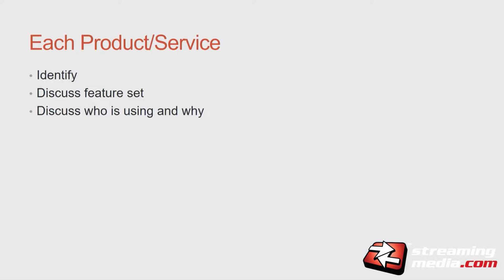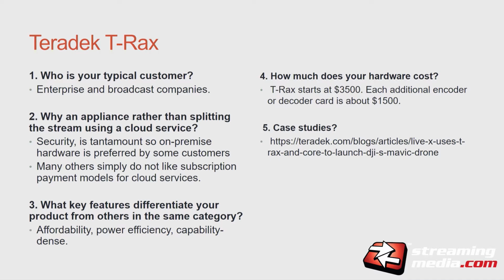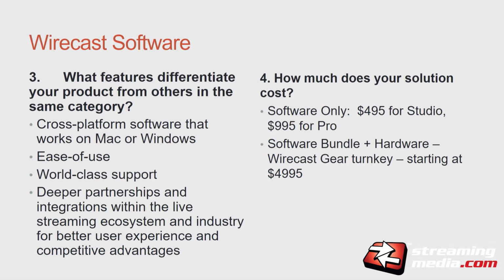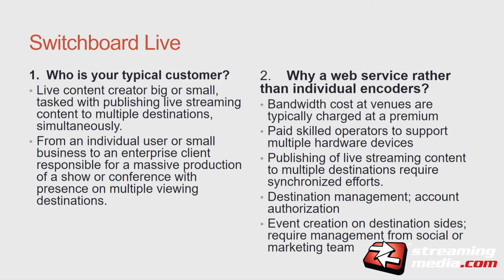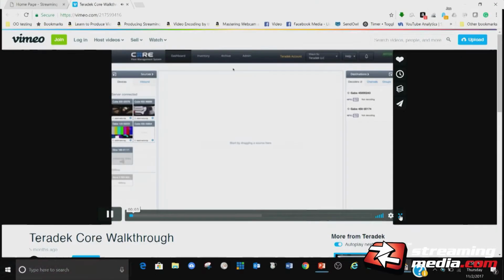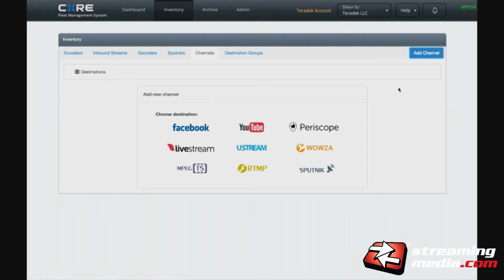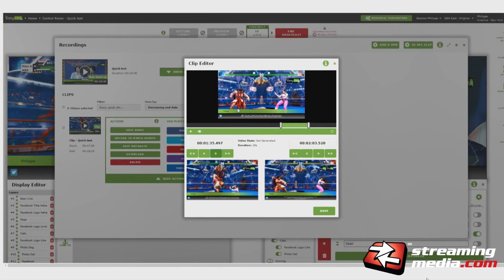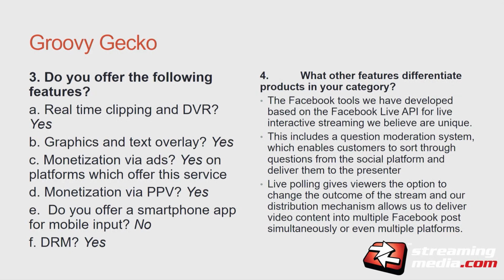LS101: Technologies for Live Streaming to Multiple Platforms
Jan Ozer, Principal - Streaming Learning Center and Contributing Editor, Streaming Media